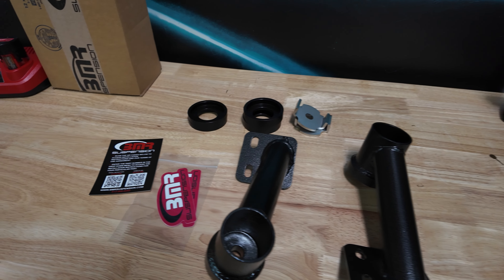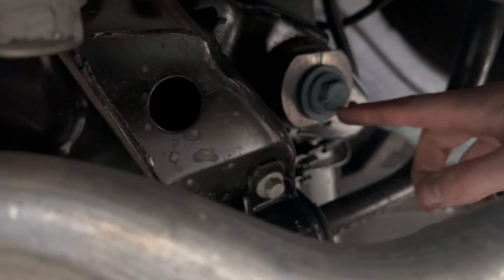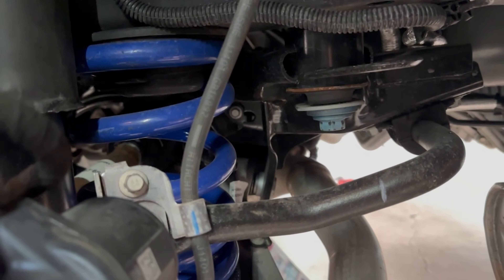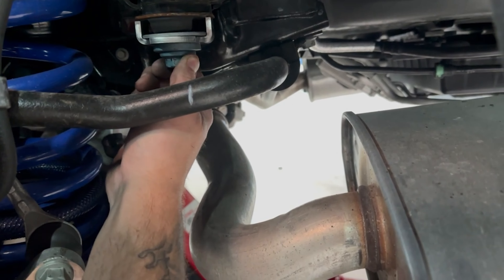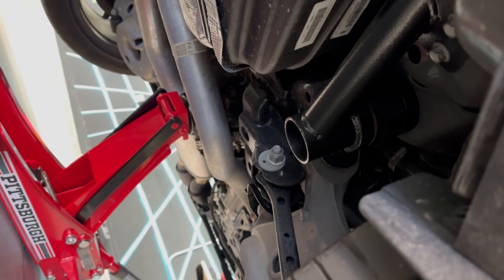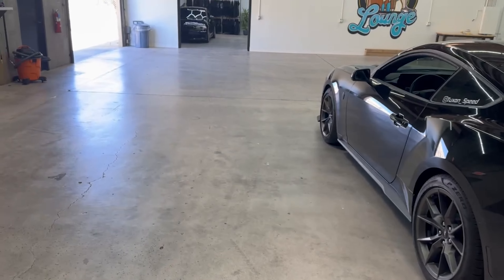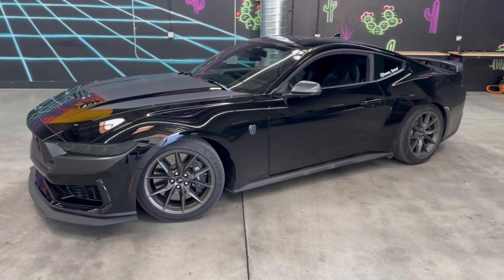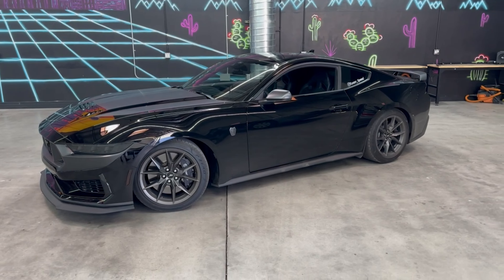Stop WHEEL HOP in your S650 Mustang with this! (HUGE DIFFERENCE)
Installing the BMR Cradle bushing lockout kit CB005 to try to get rid of wheel hop on the S650 Mustang!

Car Detailing Products I Use:
Gyeon Mild Leather Cleaner
Detail Brush
Gyeon Lether Shield (Coating)
P&S Brake Buster
IK Foam Sprayer
Gyeon Tire Cleaner
Gyeon Iron Wheel Cleaner
Koch Chemie Gentle Snow Foam
Gauntlet Drying Towel
EGO Leaf Blower
Gyeon Rim Coating
Koch-Chemie - Green Star
Koch-Chemie - Motorplast
Gyeon Prep
Gyeon Q2 Rim Coating
Gyeon Bald Wipe

Car Stuff:
Uniden R8 Radar Detector
Radar Hardwire Kit
OBDLink MX+

OBDLink MX+
GoPro Max
DJI Wireless Mic
GoPro Accessory Kit
GoPro Batteries/Charger
Smart Phone Vlog Kit